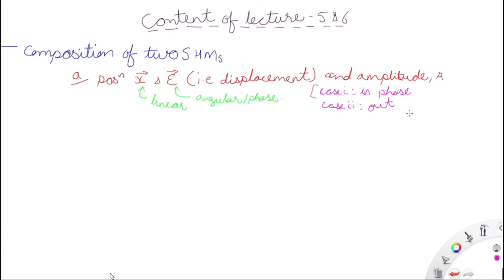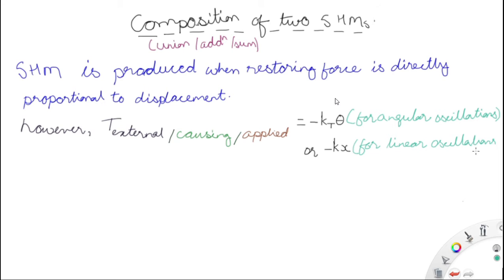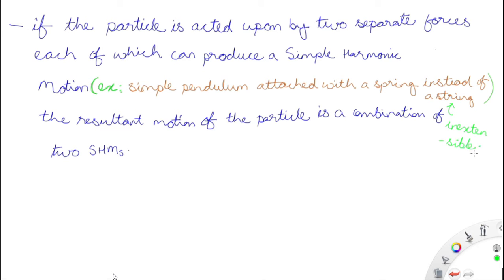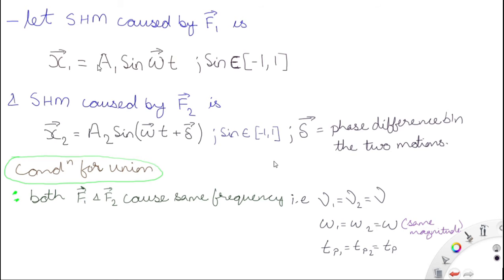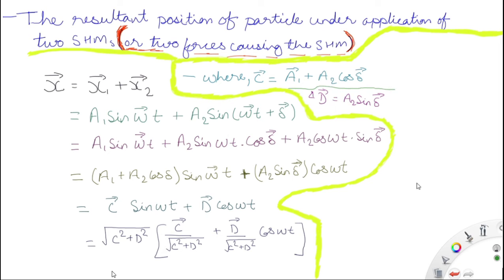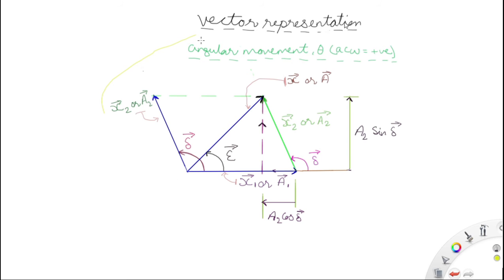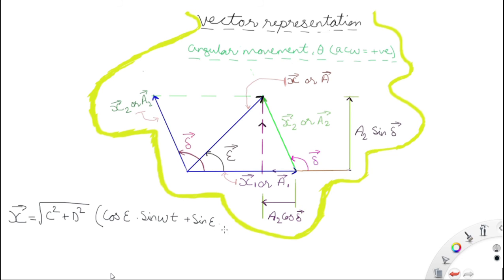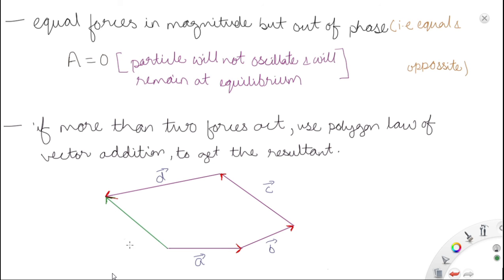Simple Harmonic Motion-5 part-1(GATE Mechanical Engineering lecture-55)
SHM caused by two forces